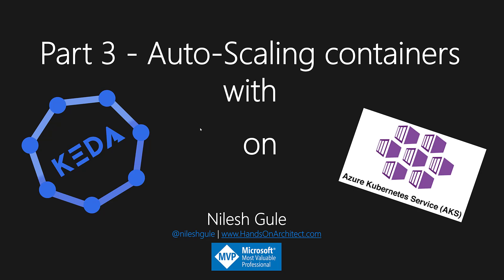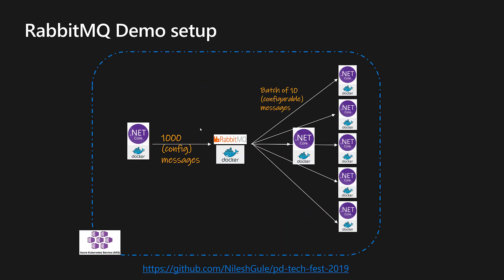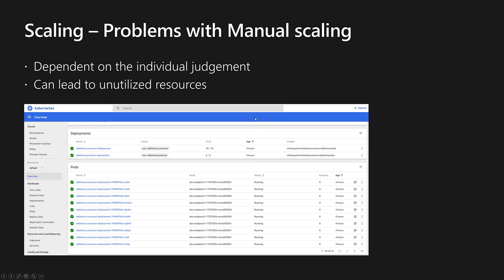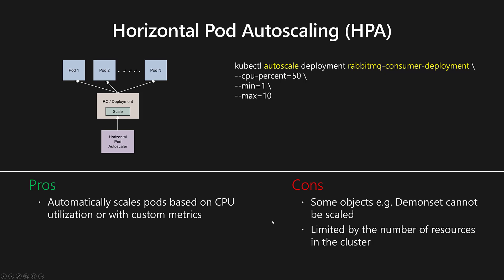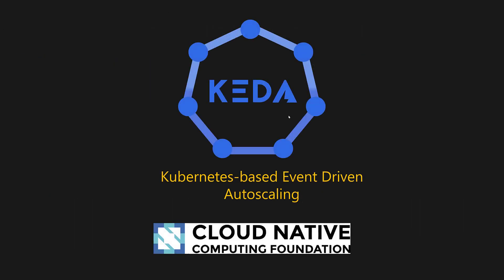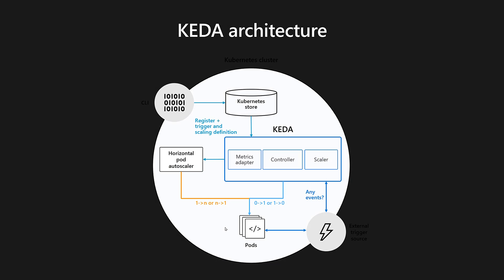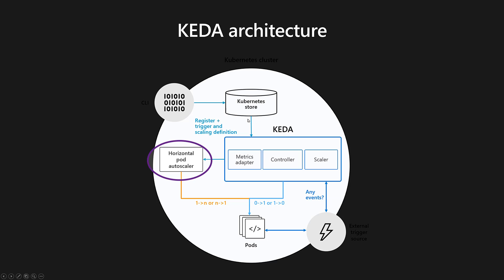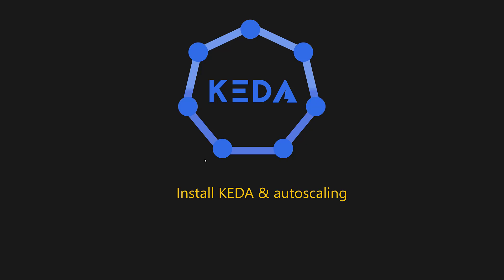Autoscaling Containers with KEDA on AKS | Part 3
This is the third part of the Autoscaling container with KEDA on AKS series. In this video we cover  following topics:
1 - Deploy KEDA on AKS cluser using Helm charts
2 - Autoscale RabbitMQ consumer using ScaledObject custom resource

▬▬▬▬▬▬ ⏱ Chapters⏱ ▬▬▬▬▬▬
0:00 - Introduction
1:17 - RabbitMQ Demo Setup
2:45 - Horizontal Pod Autoscalar (HPA)
4:40 - KEDA Introduction
5:40 - KEDA Prerequisites
7:30 - KEDA Architecture
8:20 - KEDA Demo
9:40 - Deploy KEDA using Helm chart via PowerShell script
12:00 - Deploy KEDA scaled object to enable autoscaling of deployment
15:36 - Deploy secret, authentication trigger and autoscaler
16:21 - Autoscaling in action
21:59 - Delete KEDA autoscaler without impacting existing Kubernetes deployments
28:14 - KEDA supported Event sources & Scalars
29:18 - Summary

Link to part 1 of this video series on Auto scaling containers with KEDA on AKS